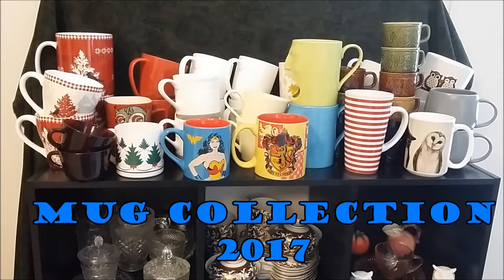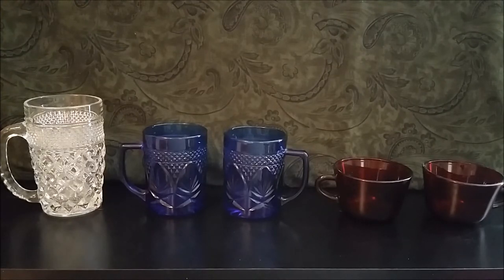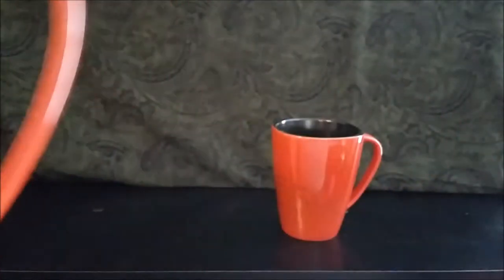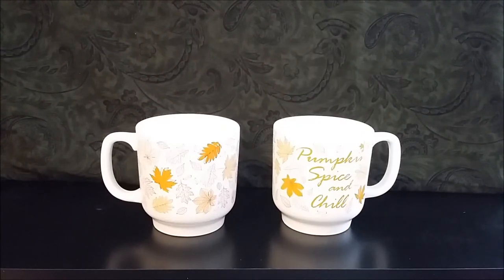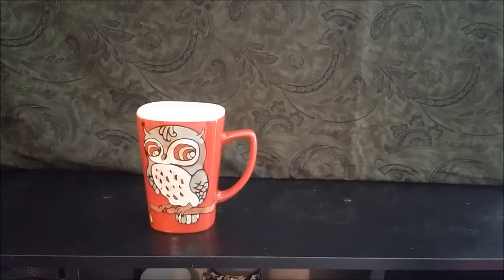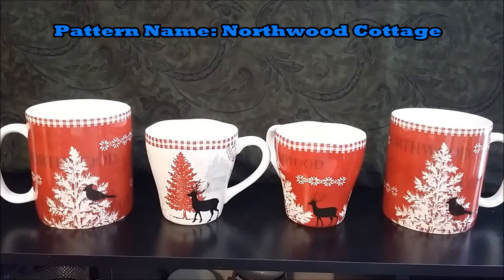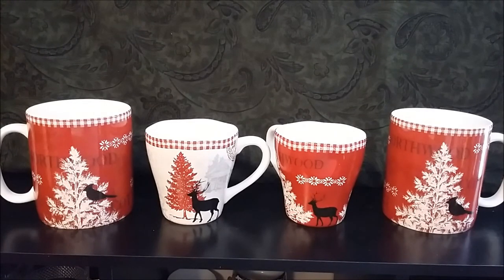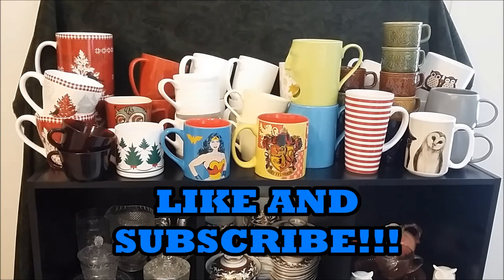Coffee Mug Collection 2017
Video of all mugs and glass cups for tea/coffee I own as of day this is posted. I do show each mug (usually both sides and inside and bottoms), tell where I got it, when if relevant, how much it cost, who made the mug if I know, show any flaws, tell if heavy or not, show how I like to hold some, tell why I like it, and tell how I use some of them.